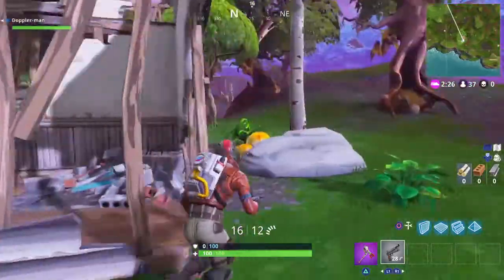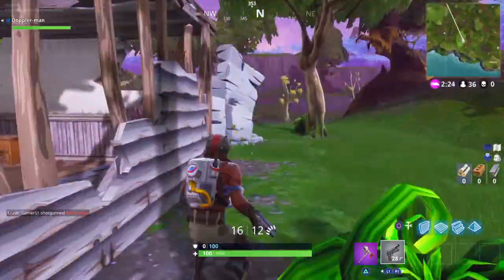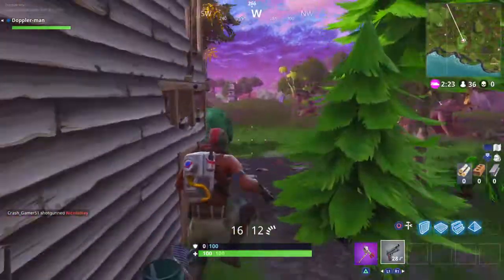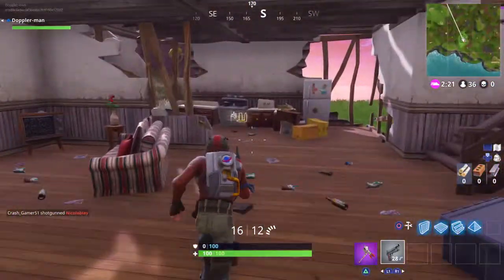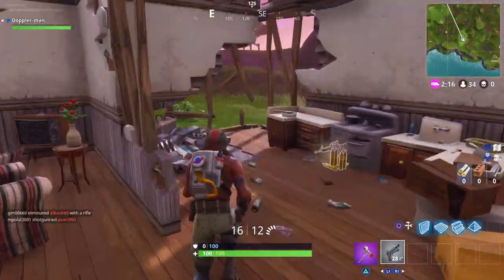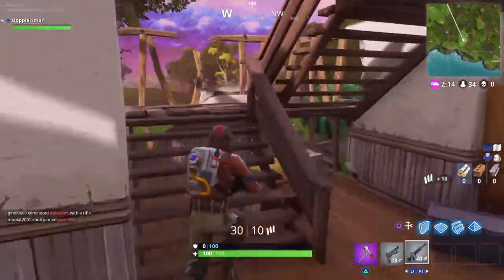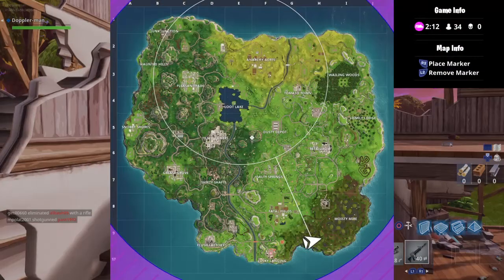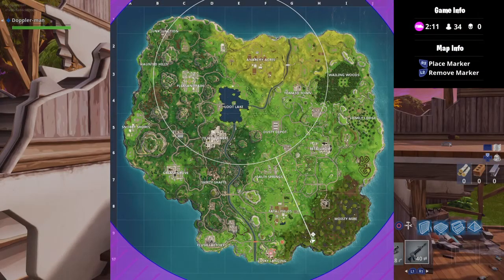Search Between a Vehicle Tower, Rock Sculpture, And a Circle of Hedges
I found it!!!